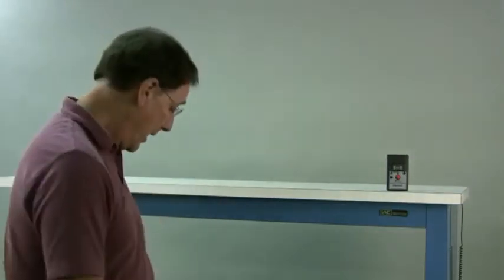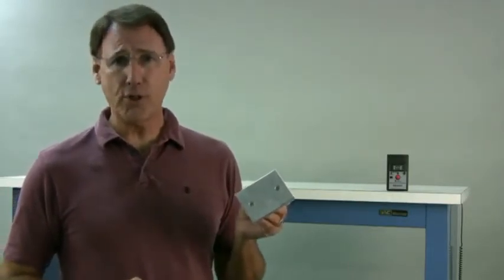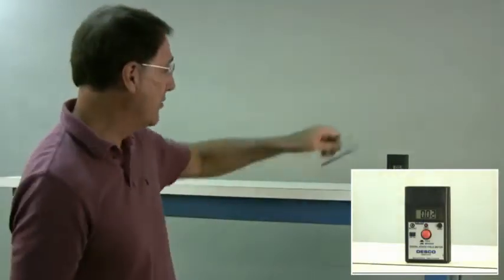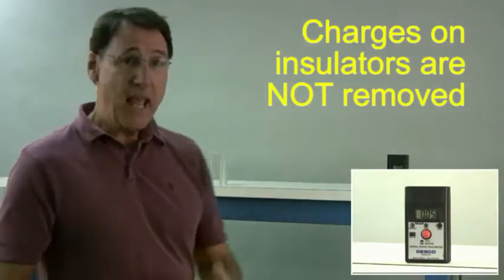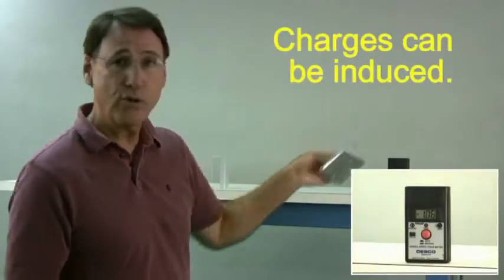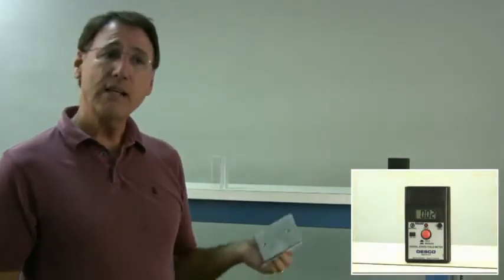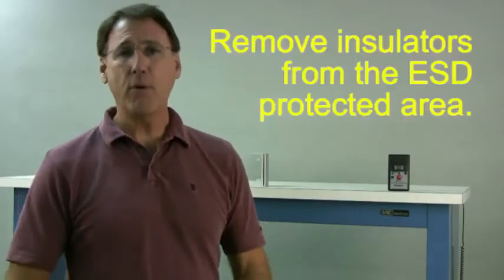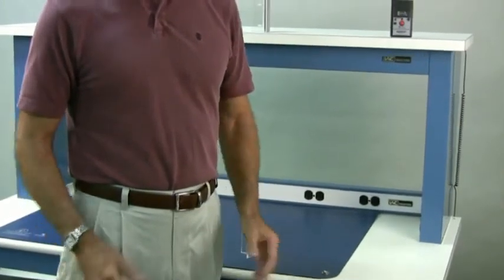Desco - ESD Conductors and Non Conductors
Watch this Desco video to learn about conductors and non conductors.